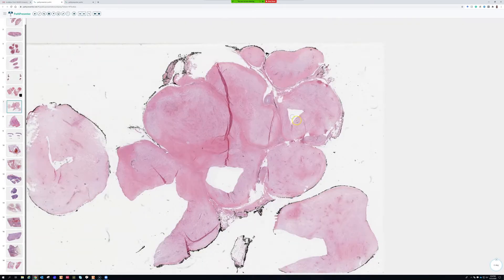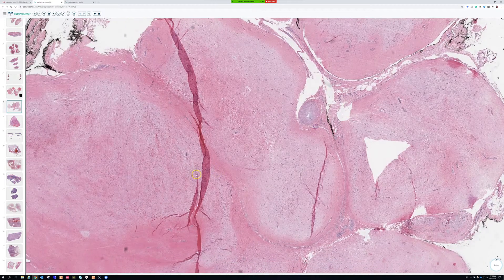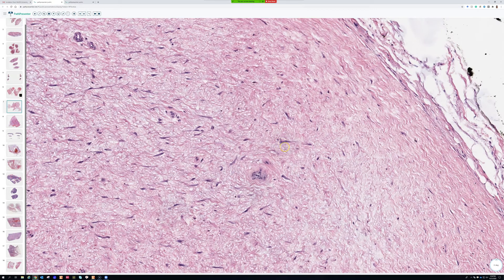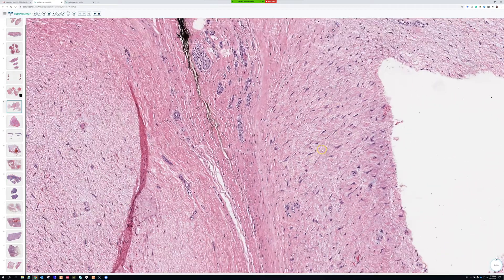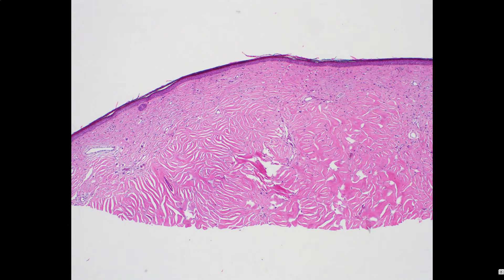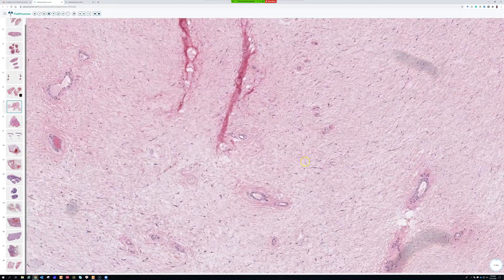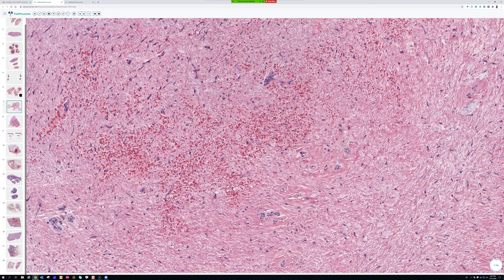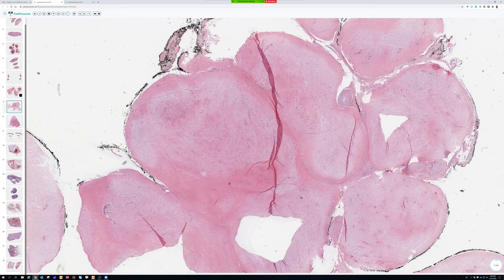SPLATTER Cells! Desmoplastic Fibroblastoma (Collagenous Fibroma) vs Sclerotic/Plywood Fibroma